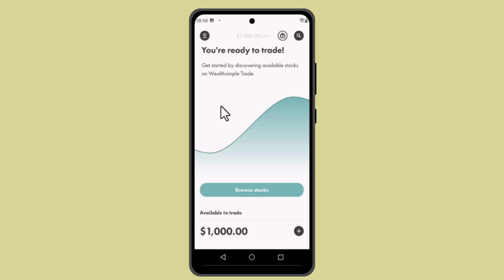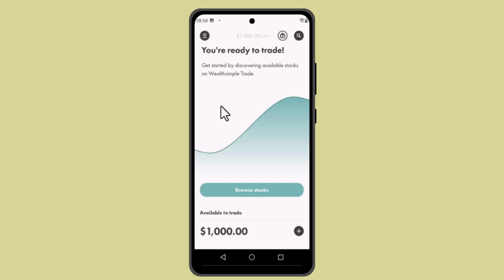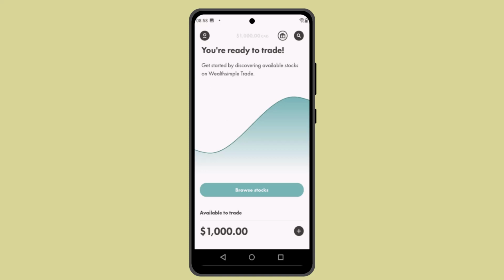How to Deposit the $25 Referral Bonus on Wealthsimple !! Deposit Money In Wealthsimple - 2024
In this video I'll walk you through the steps on how you can Deposit the $25 Referral Bonus on Wealthsimple

Chapters / Timestamps
0:00 Intro
0:18 Deposit $ 25.
0:56 Outro.